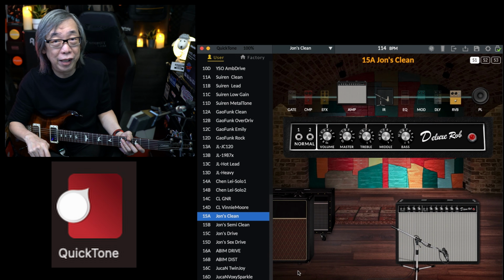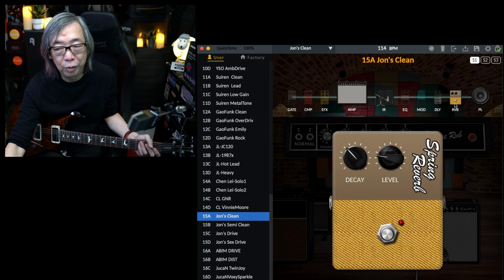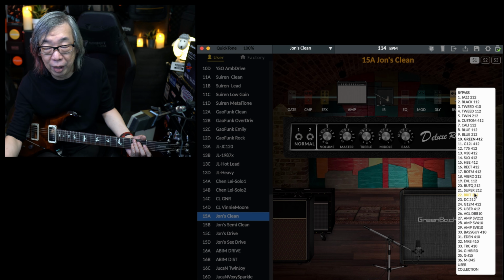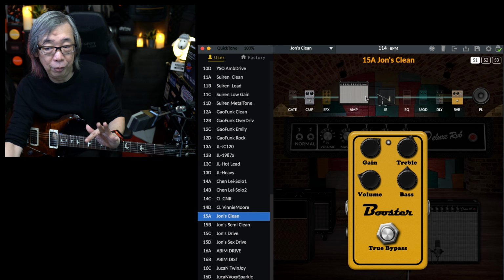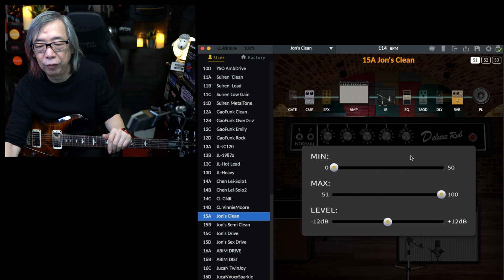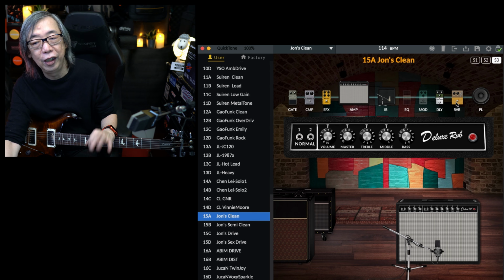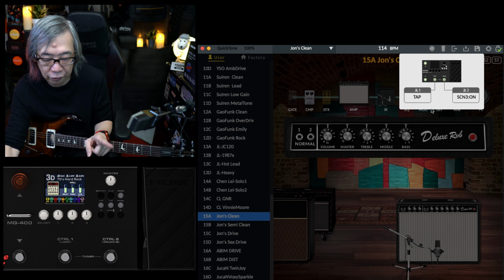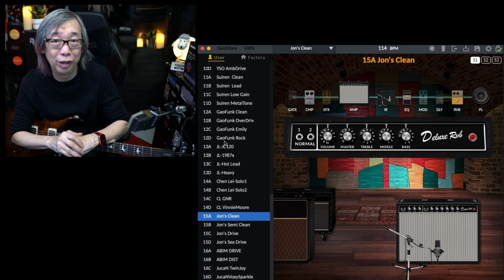NUX MG400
The NUX MG-400 is a value packed modeler akin to his little brother, the MG-300. MG-400 houses 2 powerful DSP chips for high-definition White-Box Amp Modeling algorithm (TS/AC-HD) and Core-Image post-effects. Since releasing the MG-300, people have been blown away by the sound and playability, not to mention the ease-of-use tone tweaking and intuitive interface. And now, the MG-400 builds upon the MG-300 feature set moveable signal blocks, 12 IR COLLECTION slots, flexible P.L block with MIN & MAX parameter setup, abundant SYSTEM MENU, and physical MASTER volume knob, MG-400 is now the best value modeler for the money.

My apologies..Release date is on the 9th Sept not the 8th.

Unit is supplied for this review with the kind courtesy of NUX

Approx USD219

Bruce approves this unit!!

Sorry for bad hair on the song section lol
0:00        Intro
1:04        Song
3:38        Demo with Quick Tone
12:24      Demo with Physical Unit
16:50      Demo with the Looper (JAM)
18:56      Review
23:12      Conclusion

Schecter Nick Johnston Modded
PRS S2 Custom 22
T-Bone SC425 USB Mic
UAD Apollo Twin Duo
on

Backing Track: JTC